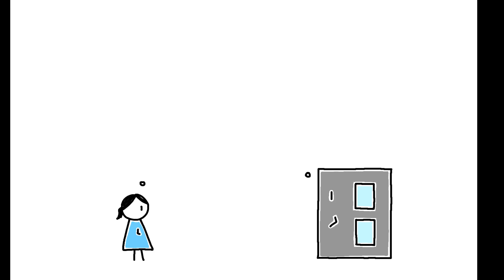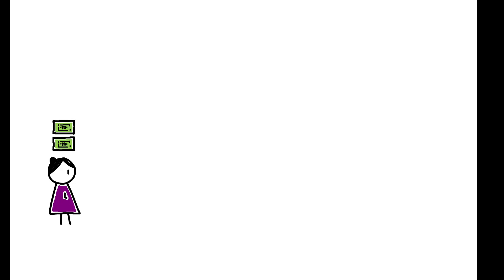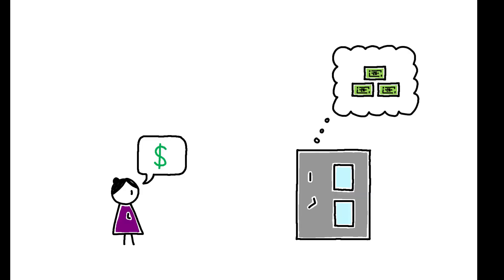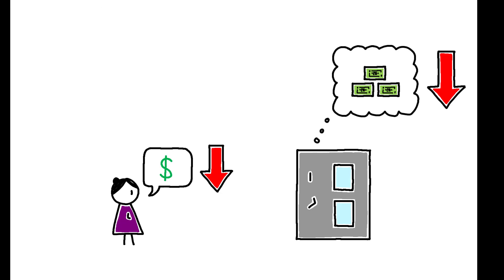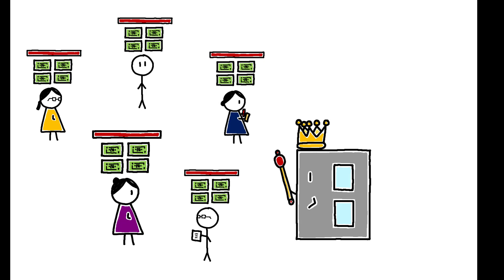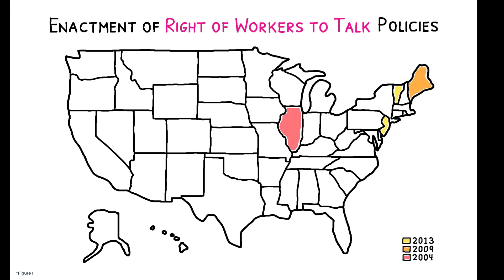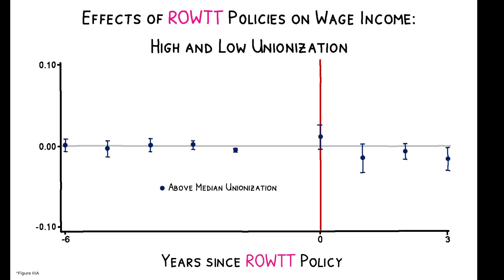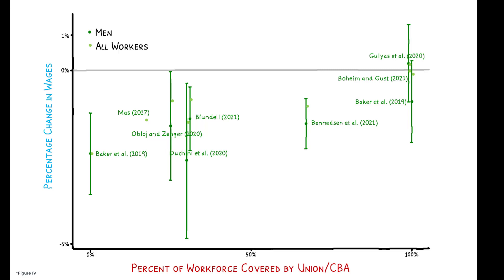Who Benefits from Pay Transparency?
Zoë B. Cullen, Bobak Pakzad-Hurson. 2021. “Equilibrium Effects of Pay Transparency.” Working paper, downloaded November 2021.

Pay transparency is generally thought to increase workers’ bargaining power. But who actually benefits from these policies: workers or employers?